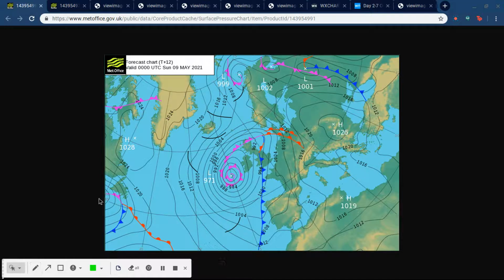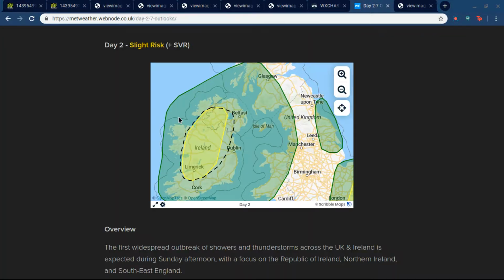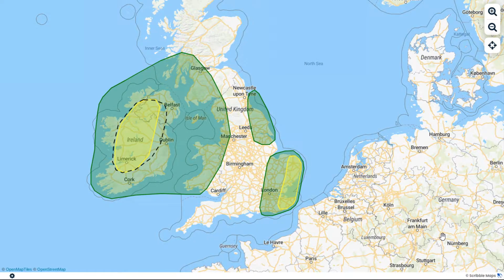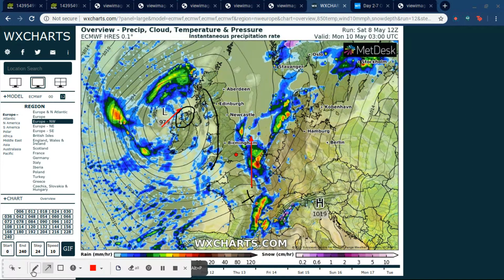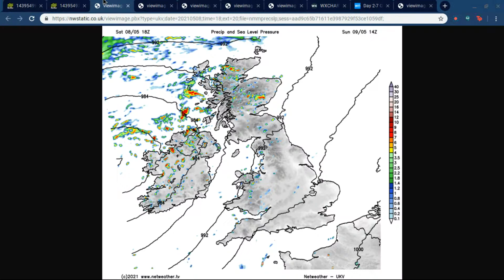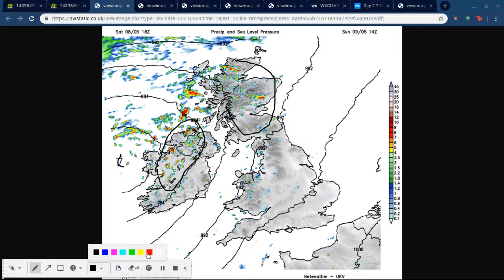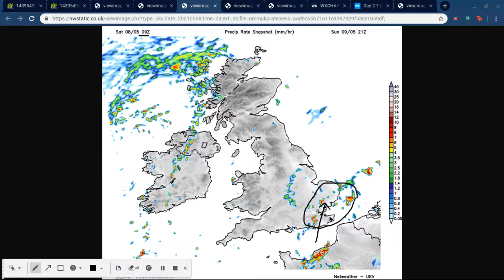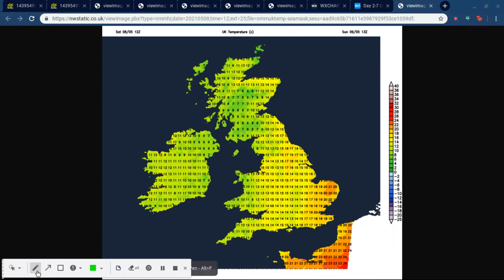UK Weather - Warm and Thundery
The UK Weather is looking warm and thundery tomorrow, with temperatures of above 20c in South-East England, though a risk of thunderstorms in Scotland, Northern Ireland, the Republic of Ireland and also a smaller threat in South East England.